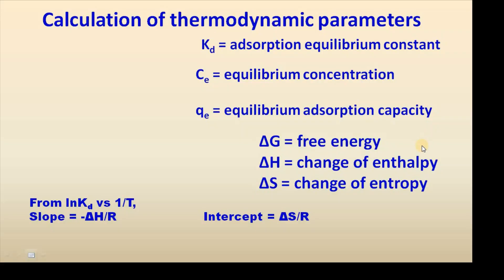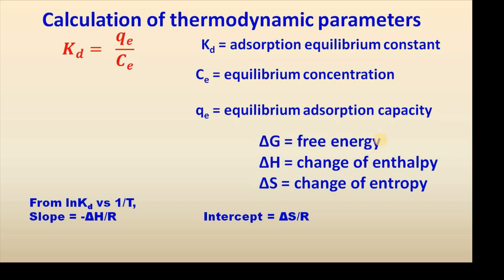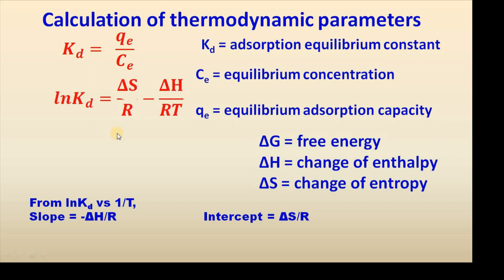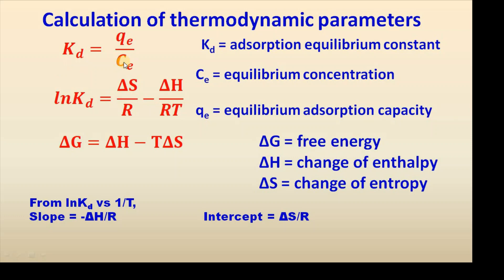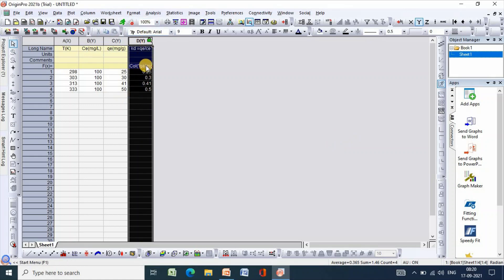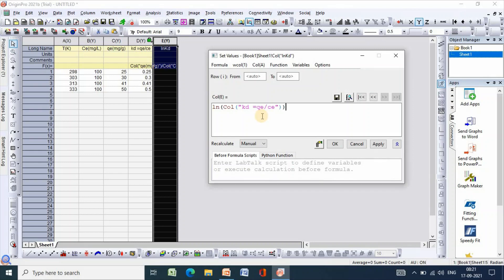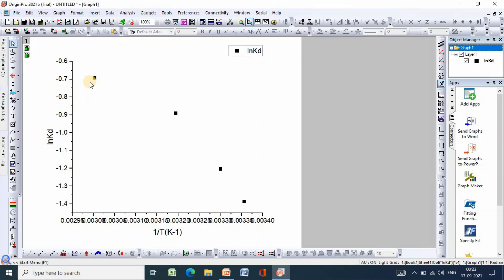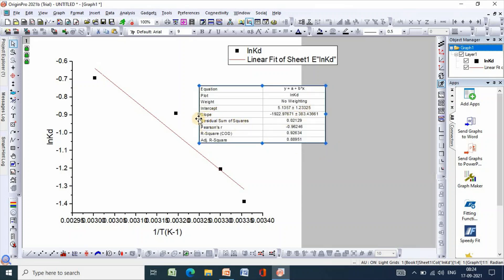Calculation of thermodynamic parameters in OriginPro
This tutorial is primarily for all BS, MS, or PhD students or early career researchers who are analyzing their experimental data for writing a thesis or publishing. This video shows  how to calculate thermodynamic parameters (Enthalpy change, Entropy change and Gibb's free energy change) in adsorption process using OriginPro easily!